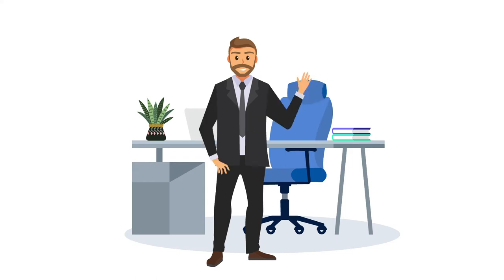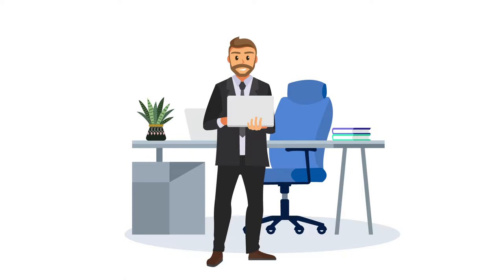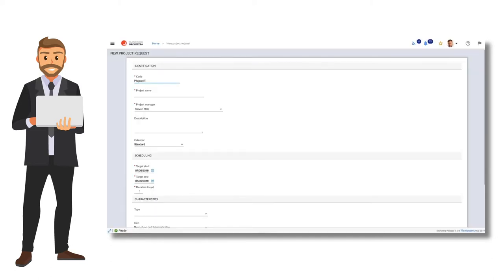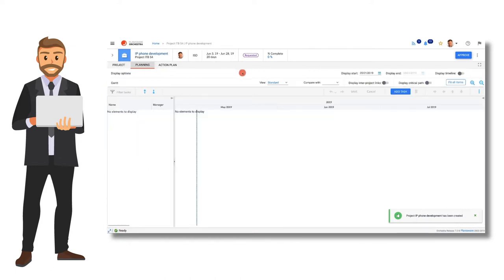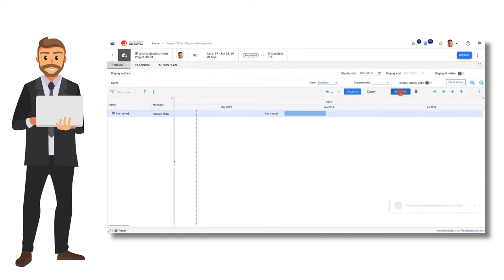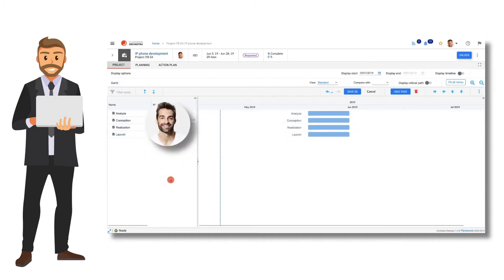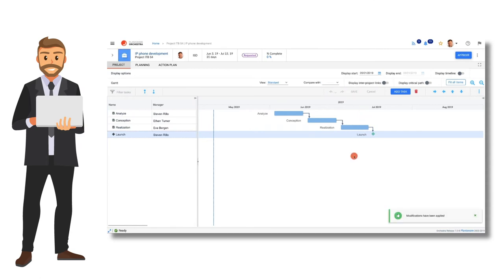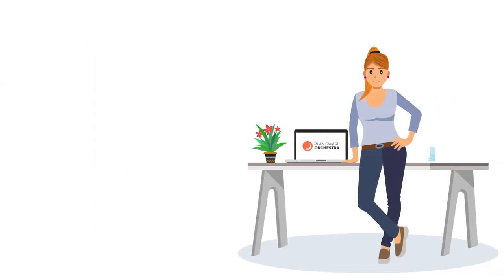Planisware Orchestra: My first project in under a minute!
Get on board with Steven the project leader to create your first project in Orchestra (project description and planning).

Create a personalized project, or choose a project model. Define the planning & the tasks on the Gantt. Assign responsabilities to the members of your team. And here we go!